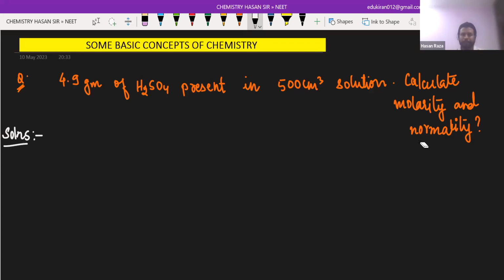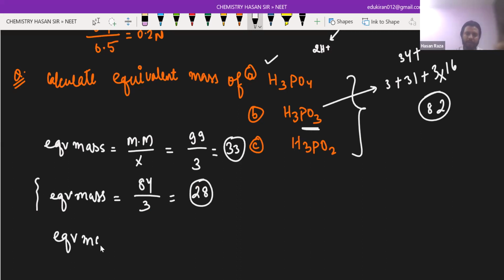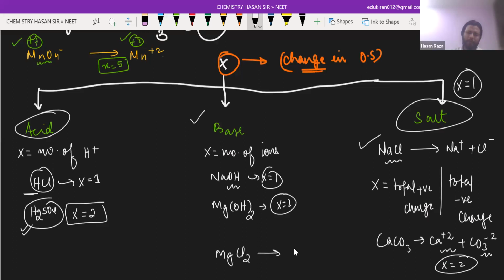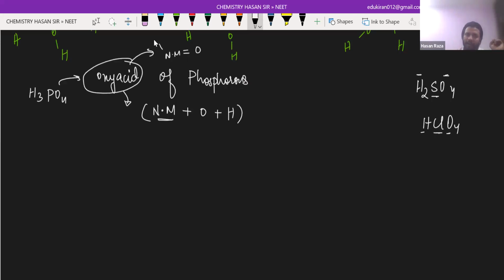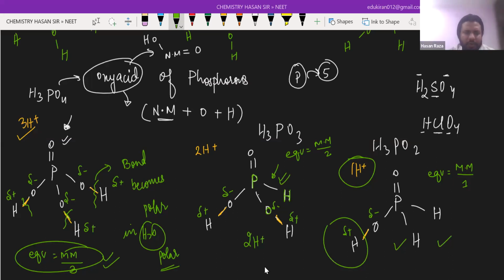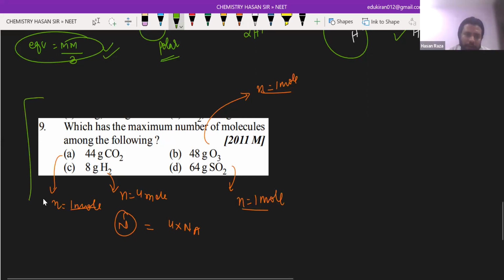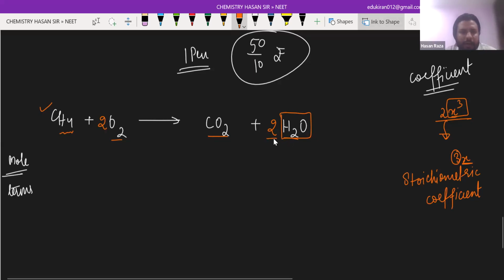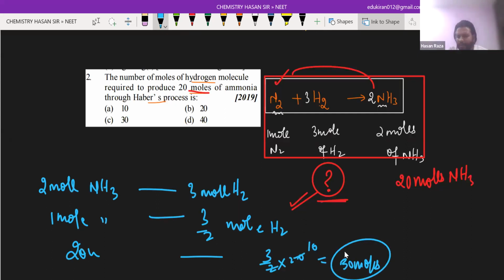Learnivio | Chemistry Lect Furqan 10-05-2023